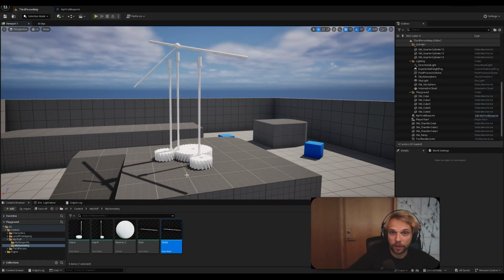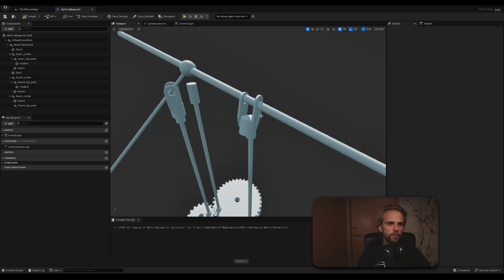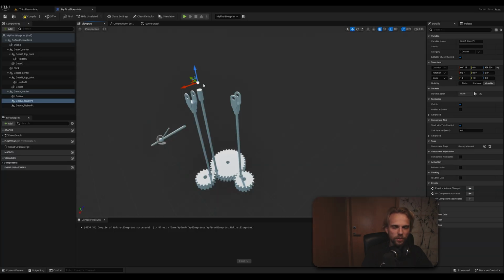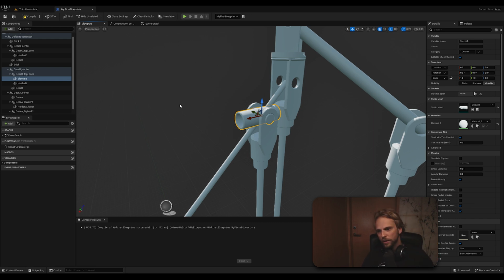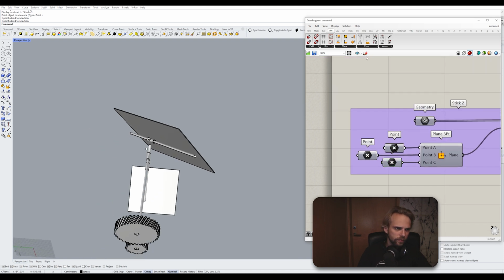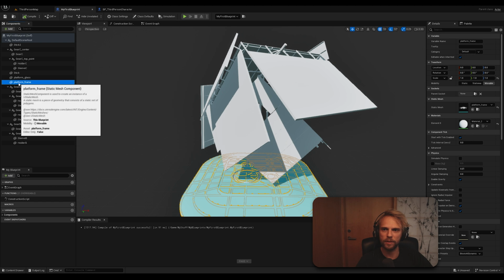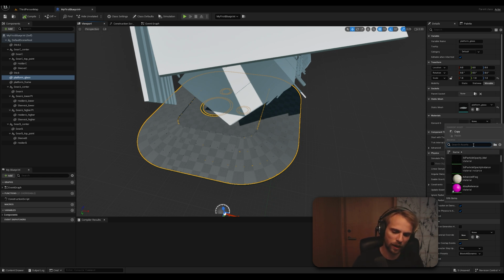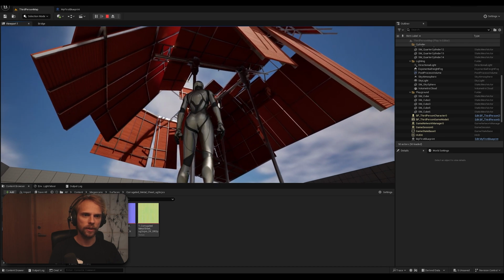Kinetic Architecture in Unreal Engine 5 - Full Course - Part 2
00:00 Intro
03:27 Timelapse
08:03 Asset migration
47:58 Grasshopper helper
52:07 Asset migration
1:20:10 Timelapse
1:21:10 Materials
1:59:59 Outro